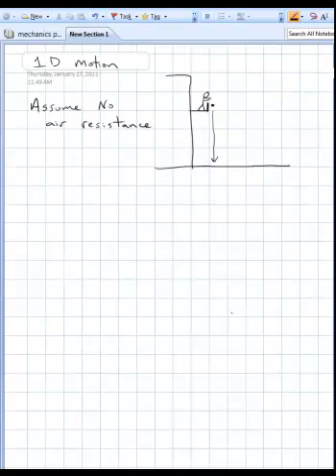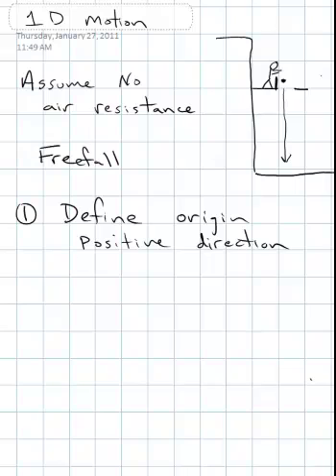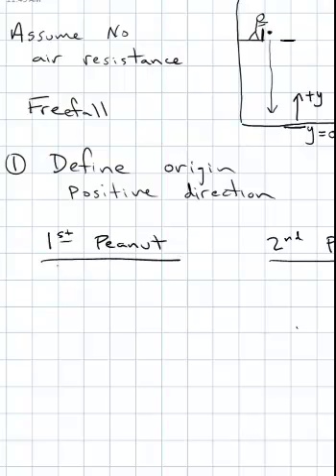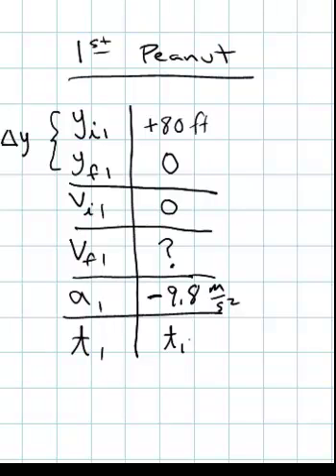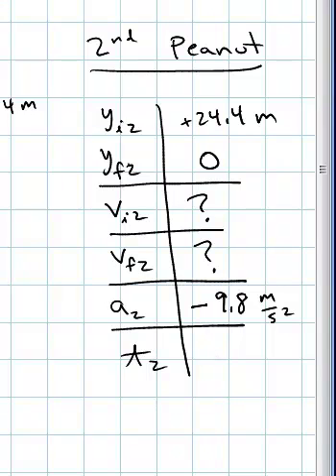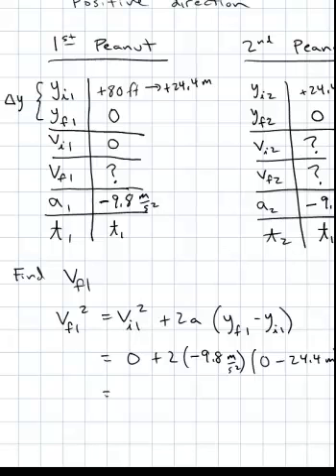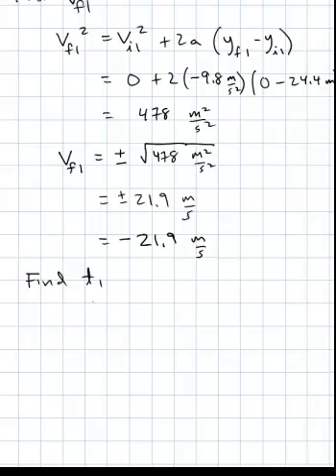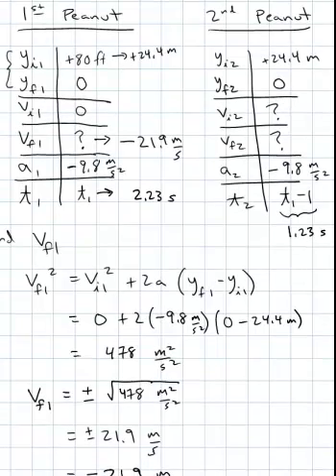mech_02_part1.mp4